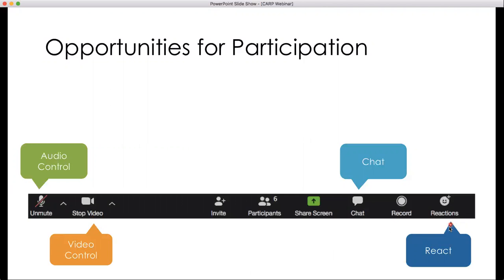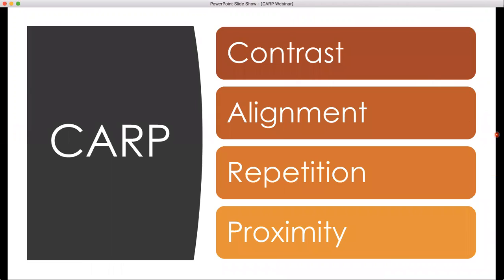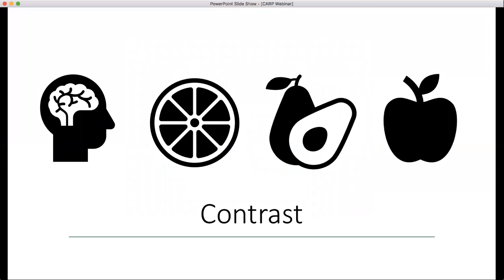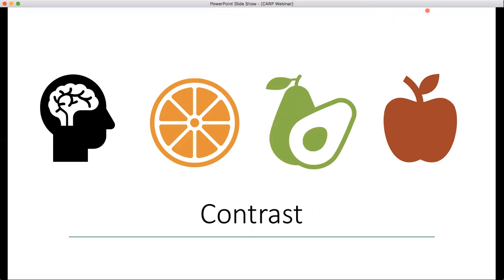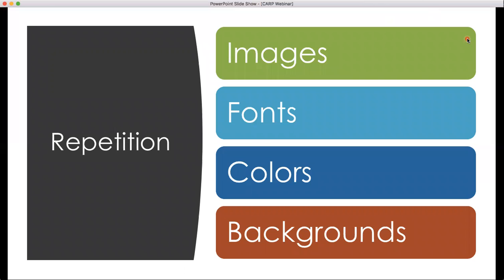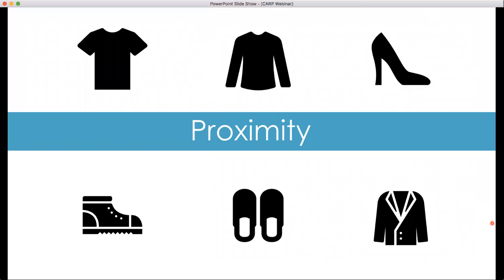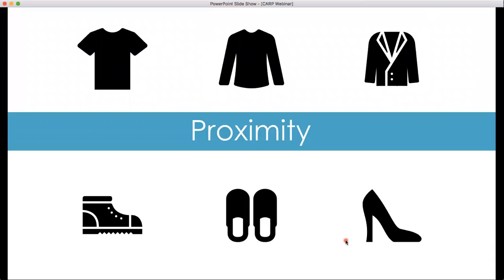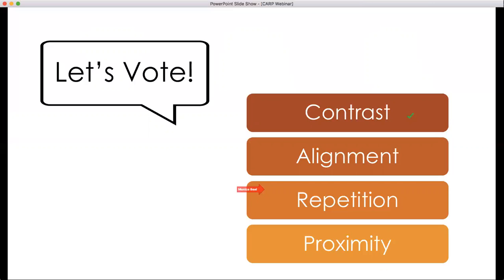CARP Short Webinar Recording